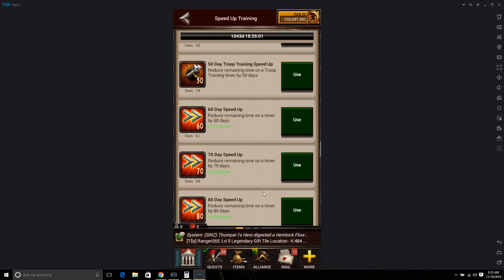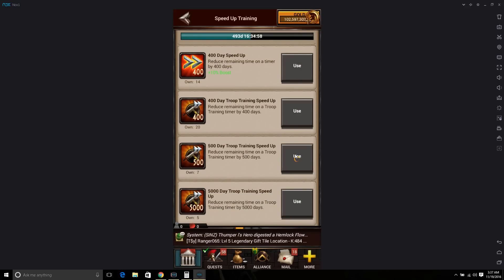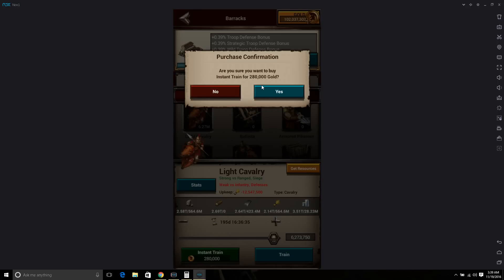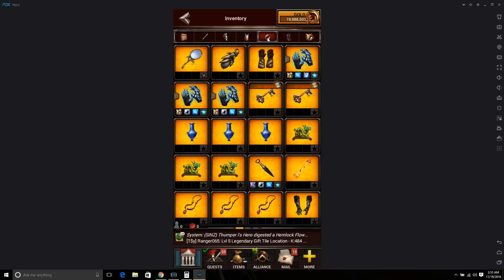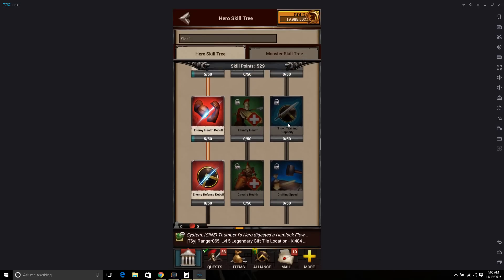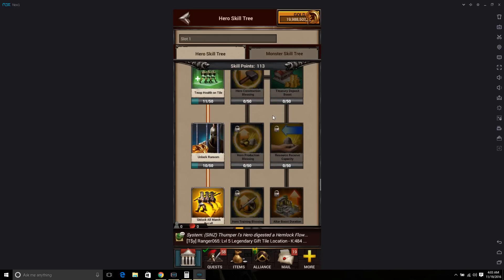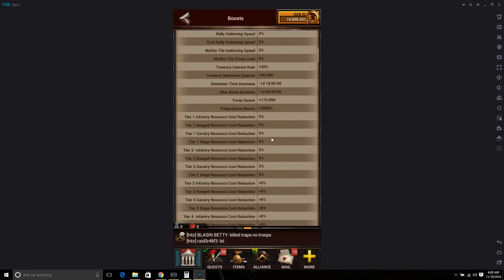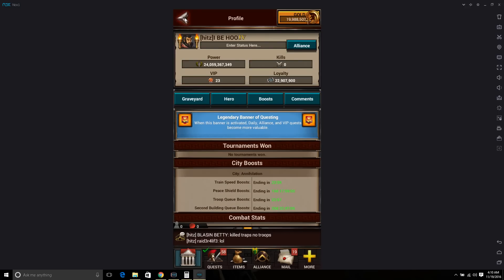Game Of War Fire Age! Setting up the new trap training/defense gear